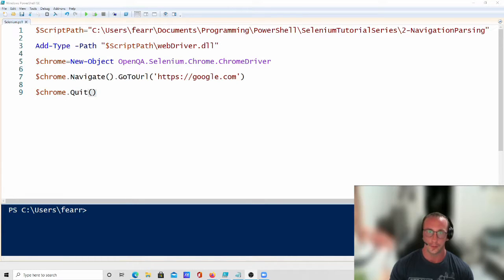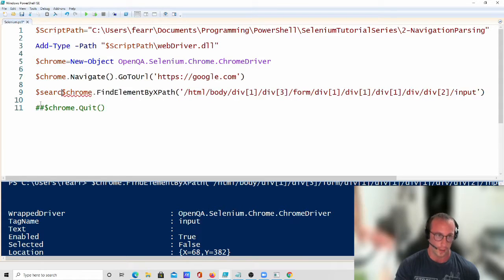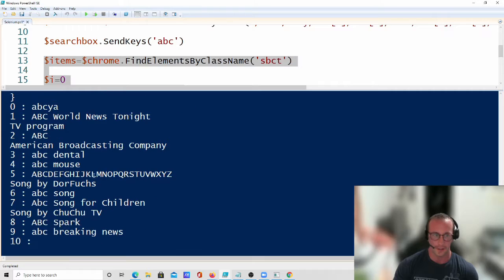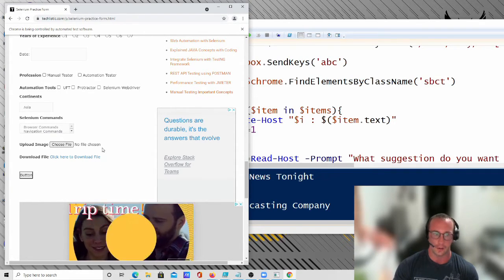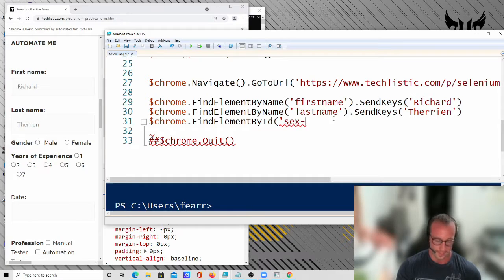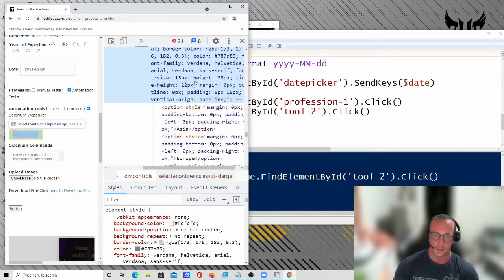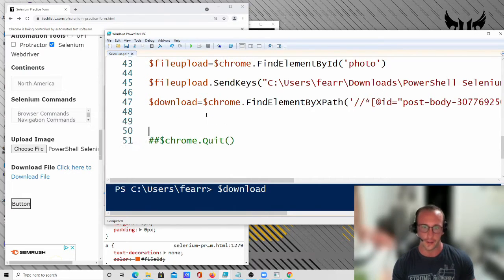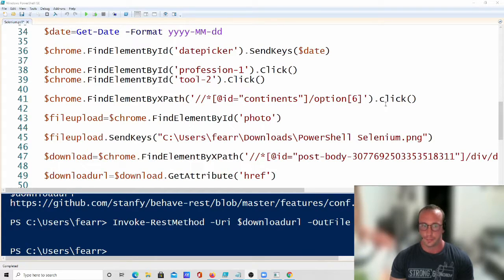PowerShell Selenium Tutorial #2 - Basic Automation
This PowerShell selenium tutorial is designed for beginners to learn how to use the selenium web driver with PowerShell. In this video I go over how to navigate to web pages and use the google chrome dev tools and inspect tool to select elements and automate them.